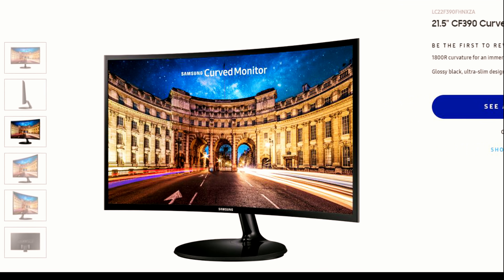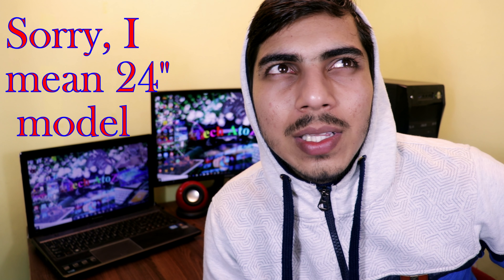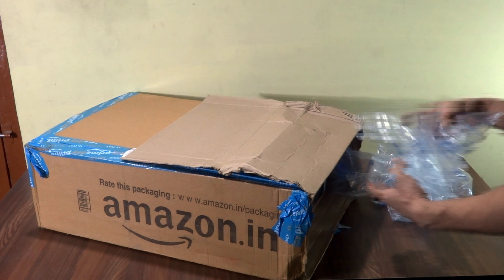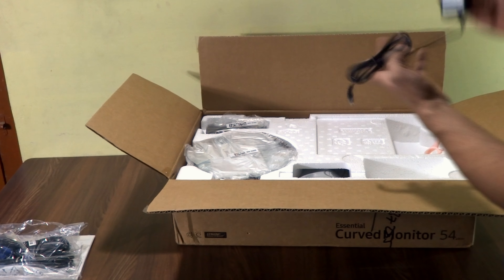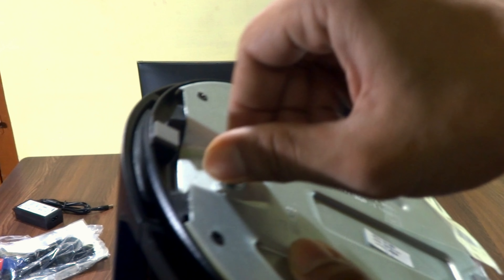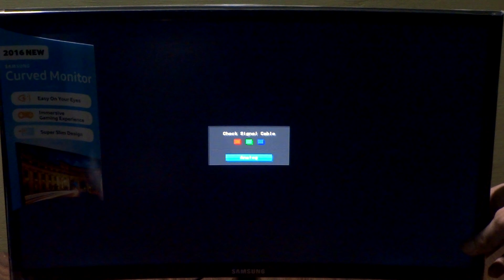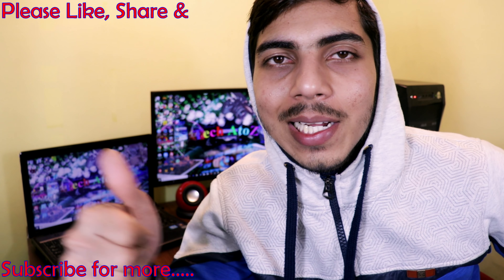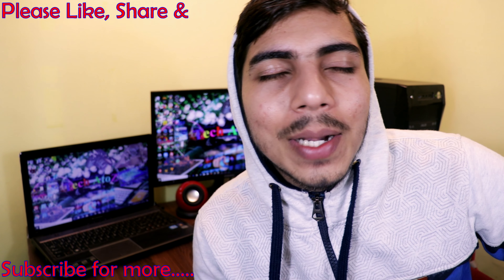Best Monitor Under ₹ 10000 ? Samsung CF390 Unboxing | Curved PC Monitor | by Tech AtoZ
Hey guys, this is unboxing of Samsung CF390 curved monitor for PC.

Hey friends, this is the unboxing of Samsung CF390 curved monitor. This is a 22" model which I bought from Amazon at ₹10000 but for some reasons 22" size is unavailable right now. Although I have given the links for 24" and 27" models here in description. If at some point 22" model will be available, I'll drop the links for the same in description so you can check that out.

I put a lot of effort in it. I hope this video will help you a lot and you'll accomplish the task you have come for.
If you want to help this channel, You can do your online shopping from below given links. You won't pay anything extra but I'll get something extra. It's totally on you, you can click on these links and bookmark them for future use-

By the way you can check my other channels too, maybe you can get some help in there.

Best of luck guys. Keep creating something new.